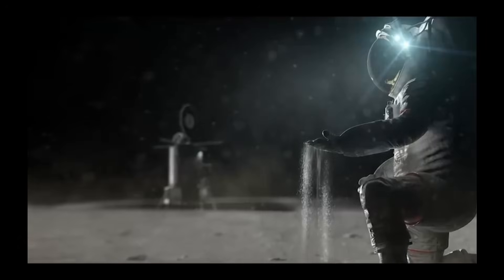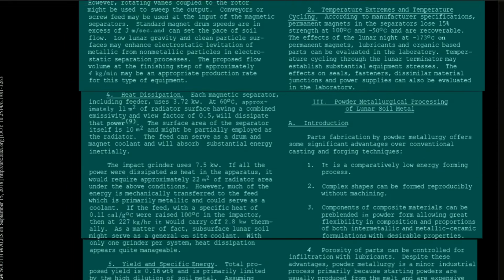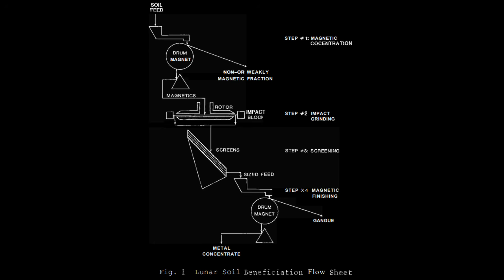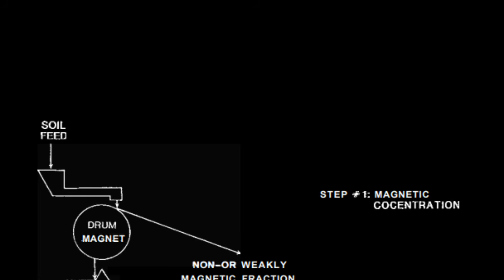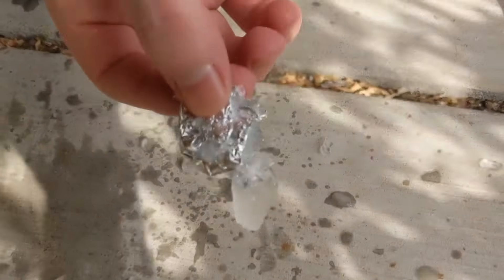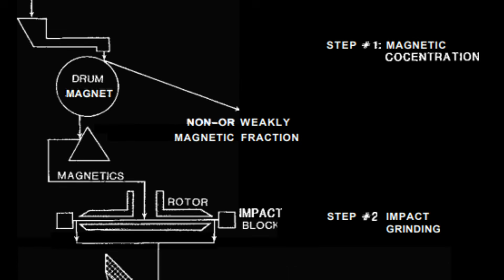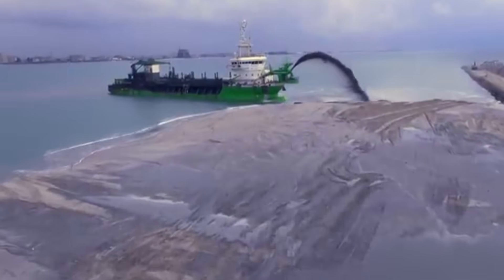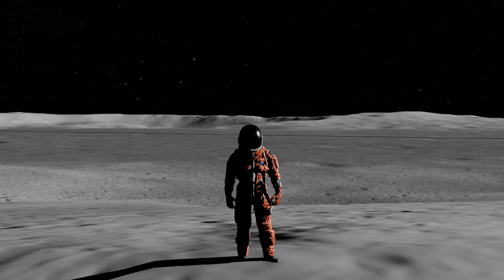Lunar Regolith Magnet Beneficiation from 1981 (Paper Review)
Lunar Regolith Magnet Beneficiation Paper Summary

Written, Produced & Narrated by Ian Long